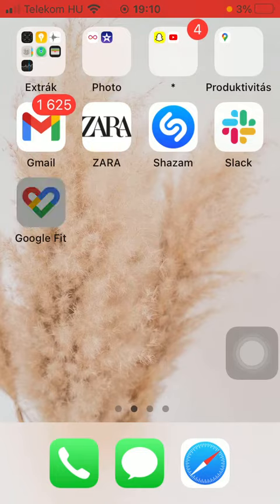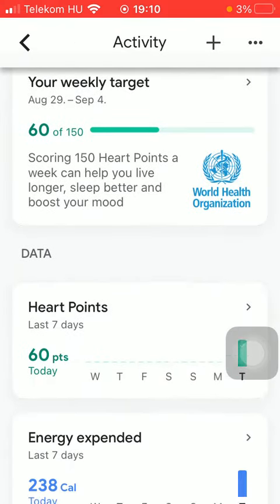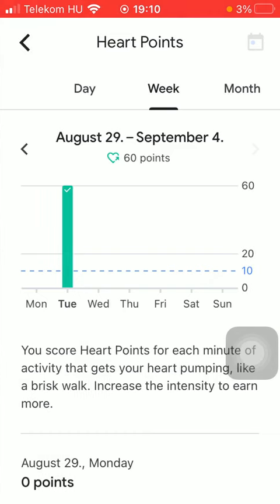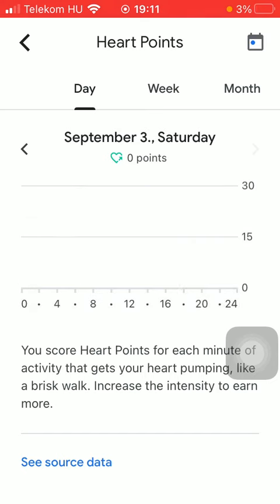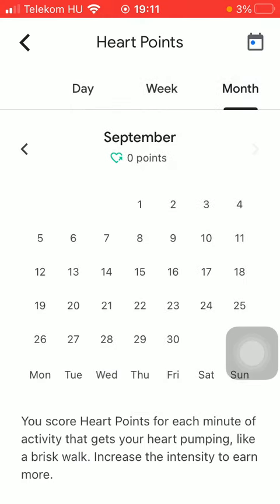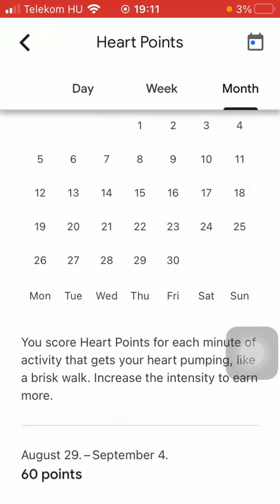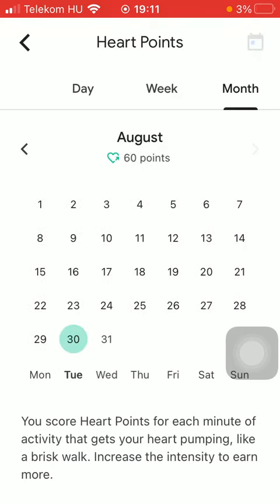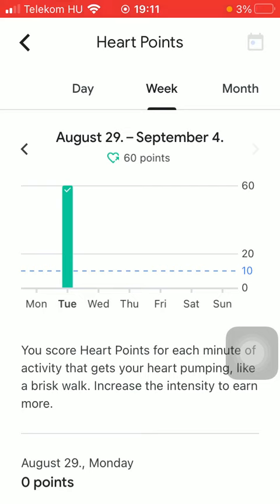How to check heart points on Google Fit? - Google Fit Tips